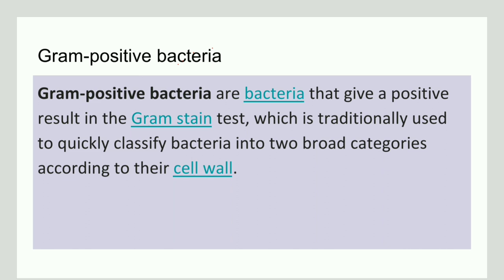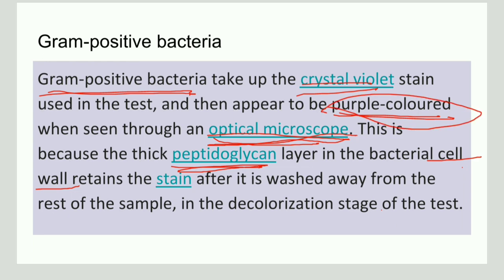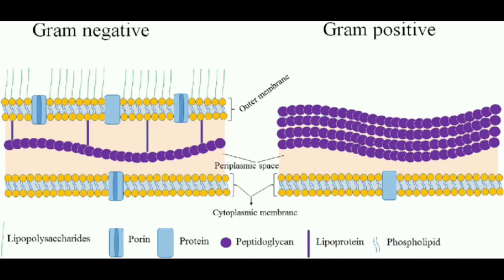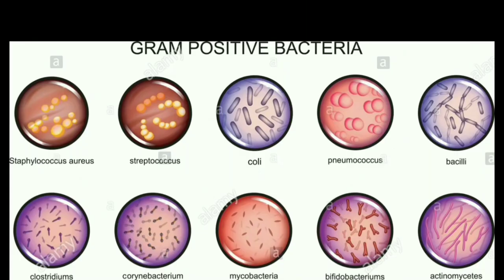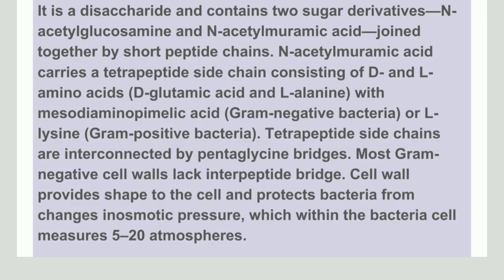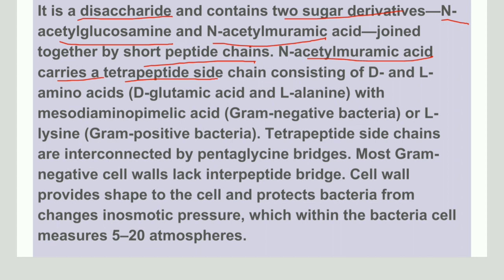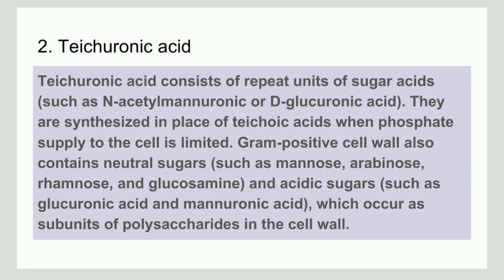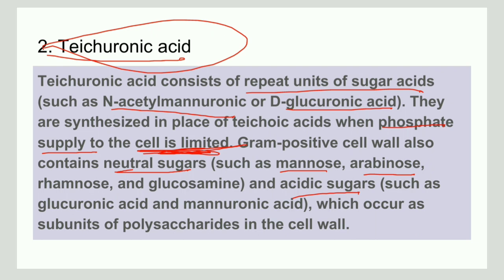Gram Positive Bacteria-Cell Wall Structure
Gram-positive bacteria are bacteria that give a positive result in the Gram stain test, which is traditionally used to quickly classify bacteria into two broad categories according to their cell wall.

Gram-positive bacteria take up the crystal violet stain used in the test, and then appear to be purple-coloured when seen through an optical microscope. This is because the thick peptidoglycan layer in the bacterial cell wall retains the stain after it is washed away from the rest of the sample, in the decolorization stage of the test.

Gram-negative bacteria cannot retain the violet stain after the decolorization step; alcohol used in this stage degrades the outer membrane of gram-negative cells, making the cell wall more porous and incapable of retaining the crystal violet stain. Their peptidoglycan layer is much thinner and sandwiched between an inner cell membrane and a bacterial outer membrane, causing them to take up the counterstain (safranin or fuchsine) and appear red or pink.

Despite their thicker peptidoglycan layer, gram-positive bacteria are more receptive to certain cell wall targeting antibiotics than Gram-negative bacteria, due to the absence of the outer membrane.